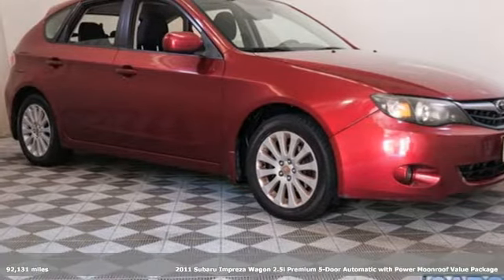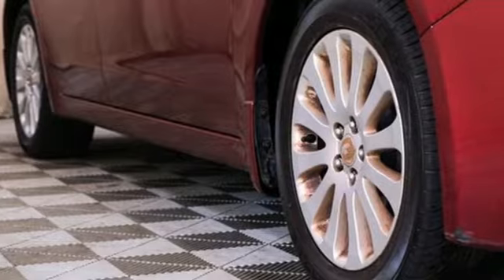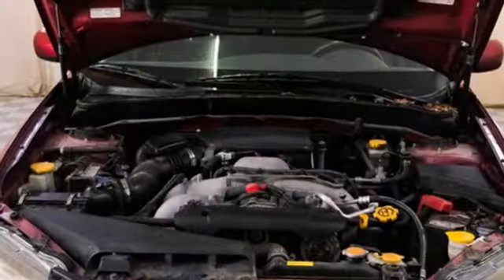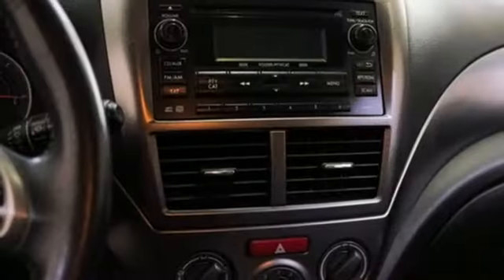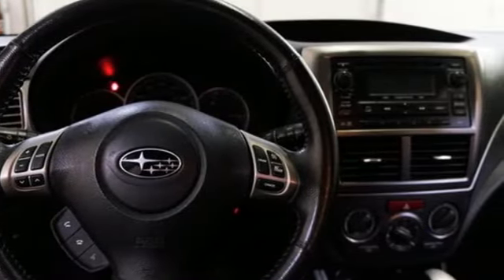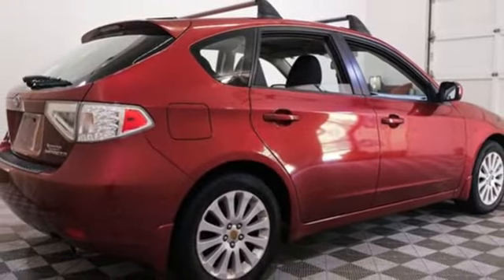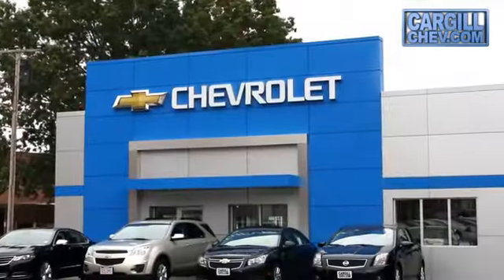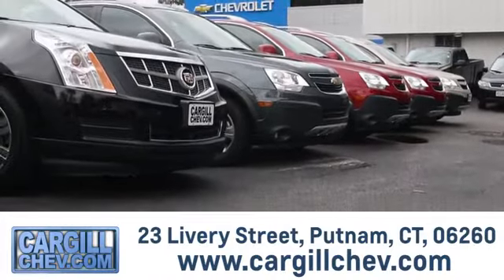Used 2011 Subaru Impreza Putnam CT Pomfret, CT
Year: 2011
Make: Subaru
Model: Impreza
Trim: 2.5i Premium
Engine: 2.5L 4 cyls
Transmission: Automatic 4-Speed
Color: Camellia Red Pearl
Interior: Carbon Black w/Tricot Upholstery
Mileage: 92131
Stock #: TX20001S
VIN: JF1GH6B60BH817524
Camellia Red PearlbrbrbrWe are the dealer at the end of your driveway we come to you! Try our FREE 2 Day Test Drive. We bring the test drive to you.For more information on this or any other Cargill Chevrolet vehicle go AWD 2011 Subaru Impreza 2.5i Premium

Address:
23 Livery St.